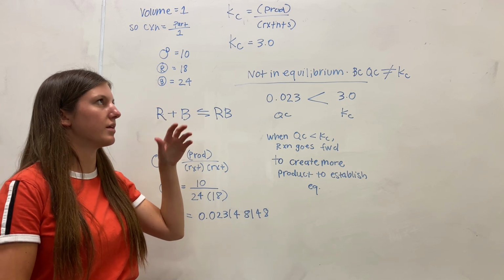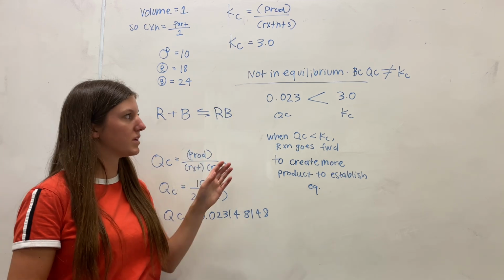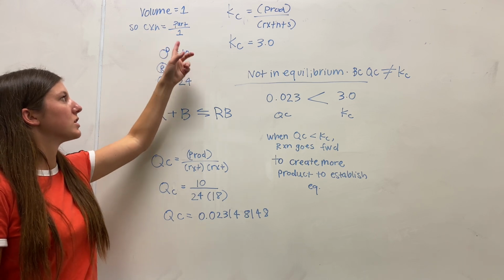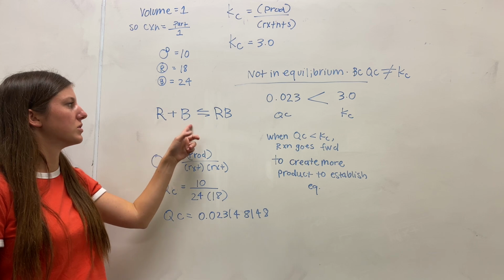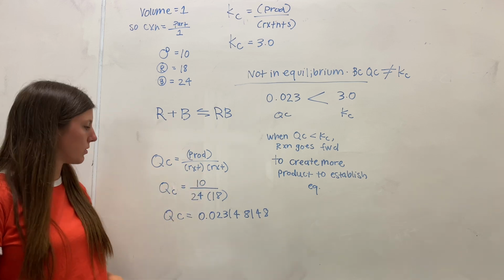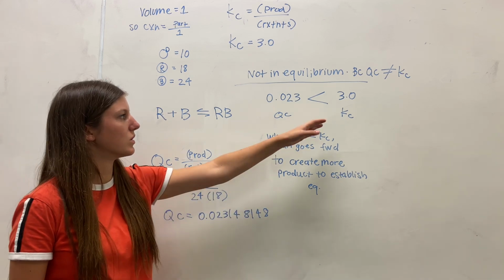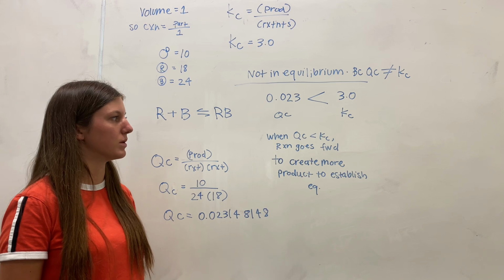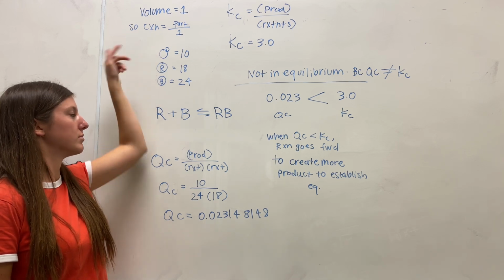Ch.13 Vid 1